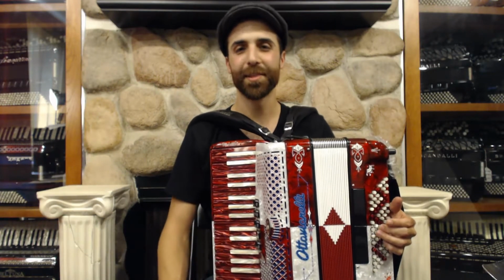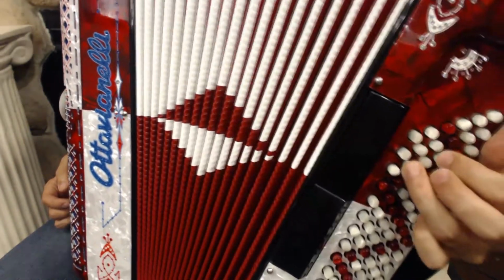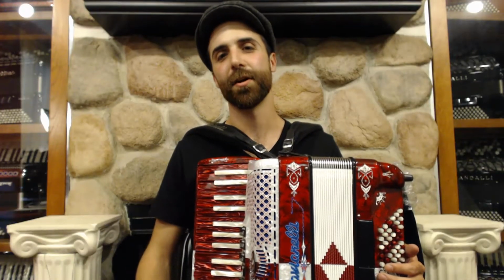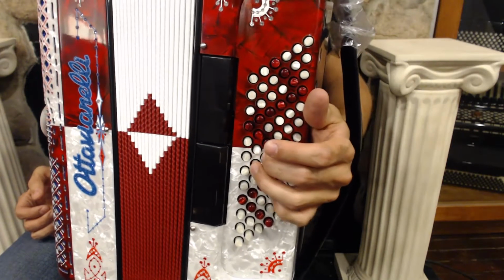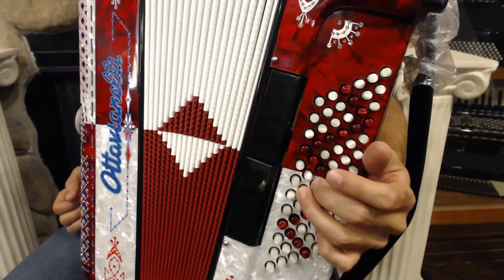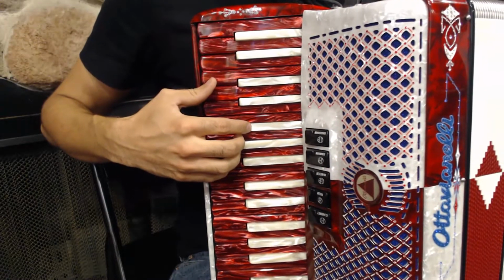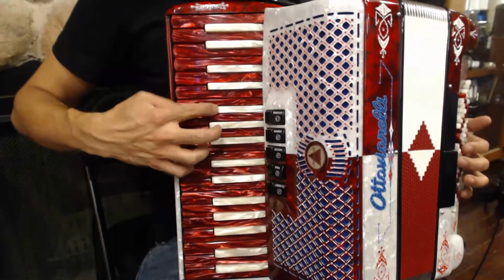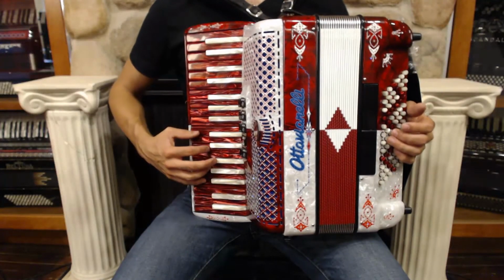How to Play a 72 Bass Accordion - Lesson 5 - French Folk in E Minor - Mazurka Limousin